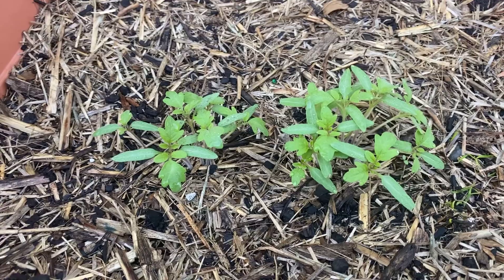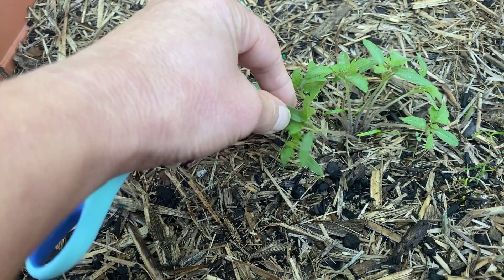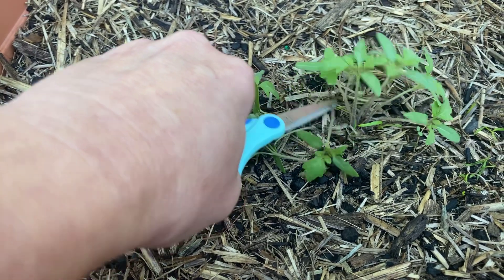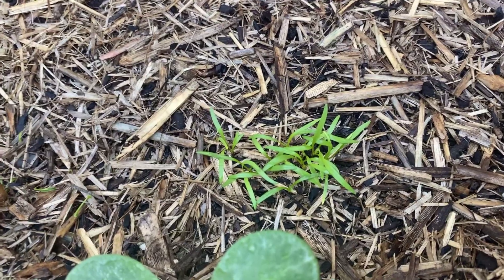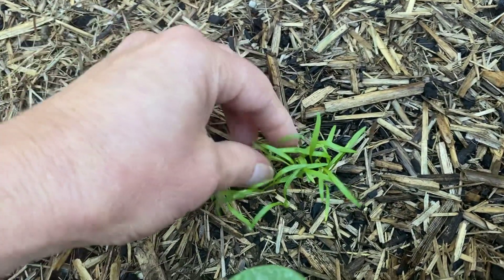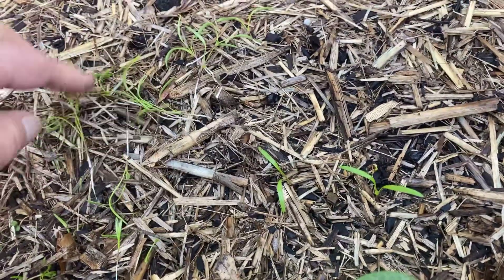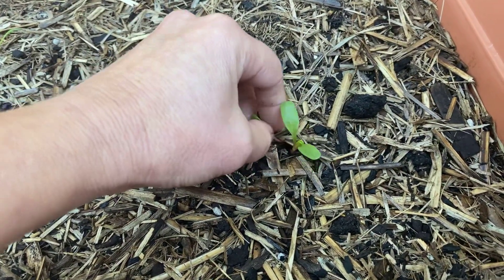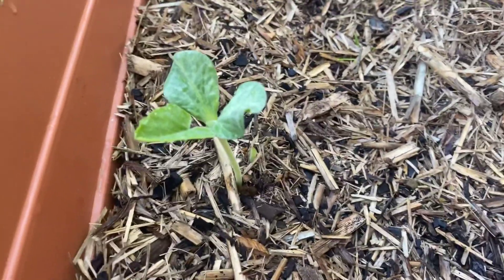How to thin out seedlings planted IN THE GROUND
Disturbing the roots of seedlings can stunt their growth or kill them. But, if they’re in the ground, you can’t separate them gently like seedlings in containers. Here a 3 ways to do it successfully